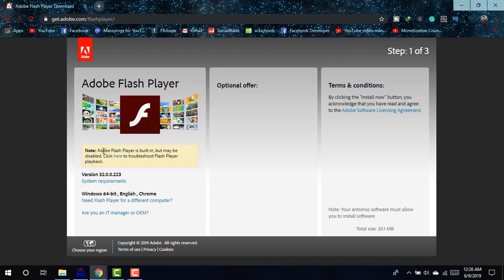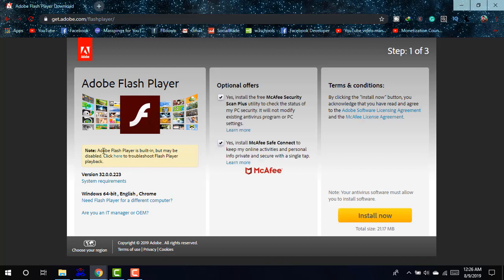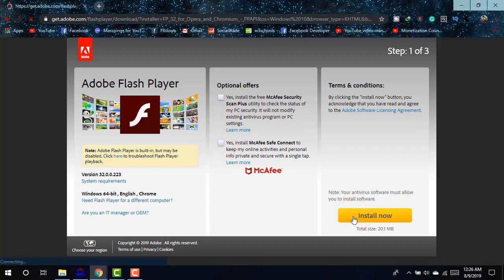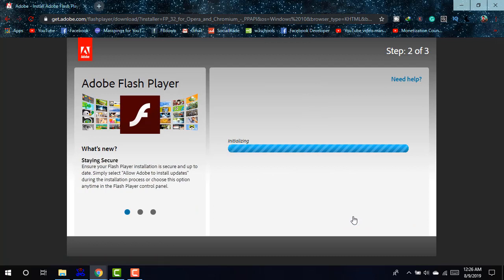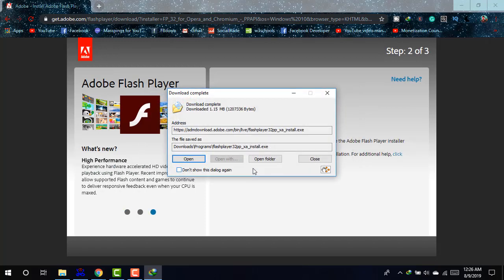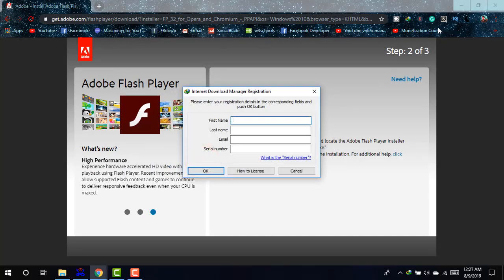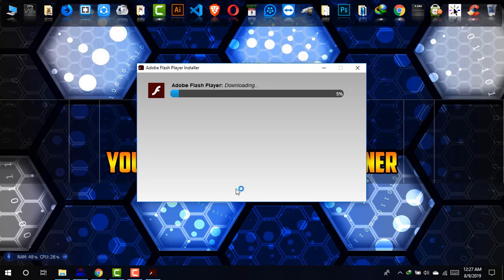Adobe Flash Player | Download and Install the latest Official Version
In this video tutorial of Joseph IT, you are going to learn about Adobe Flash Download for all Windows PC.

Adobe flash player is now mostly used software and there are so many uses of this freeware.
Adobe Flash Player download is now made easy with this video tutorial and latest flash player for pc shown in this video. All one need to do is to simply go to the official source of Adobe and then choose the file you want to download.

It first downloads the small size of online installer then the installer downloads the latest Adobe Flash player online. The process is too easy to say and just watching the video for once you will never forget to get that again!

Share the experience and suggestion you have,